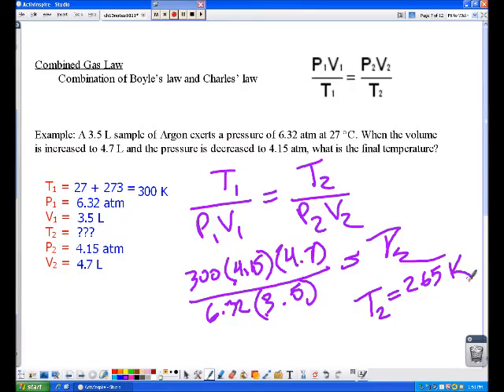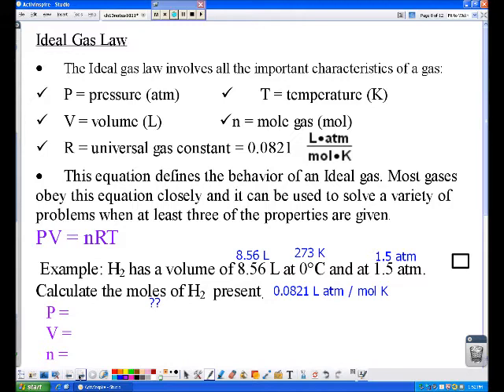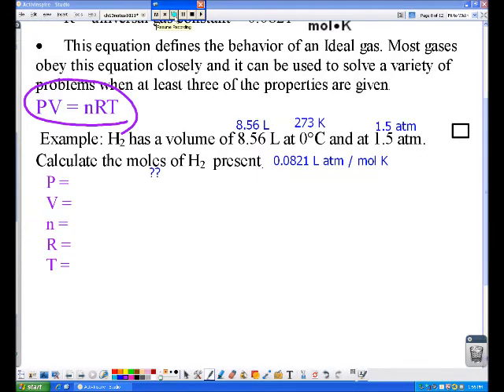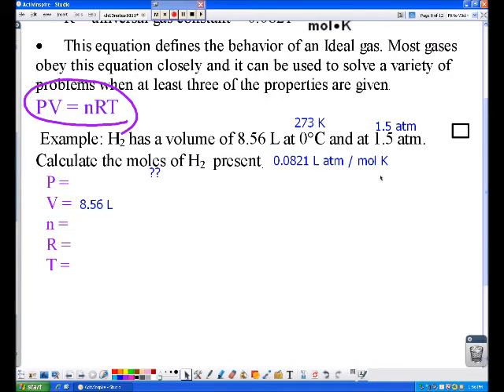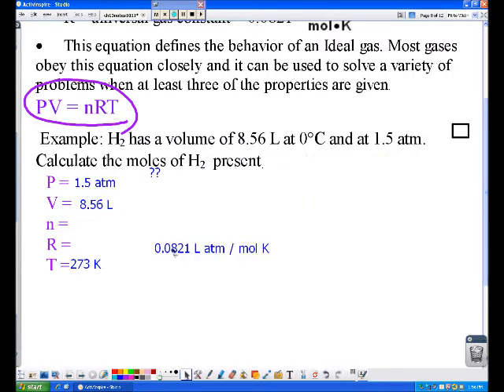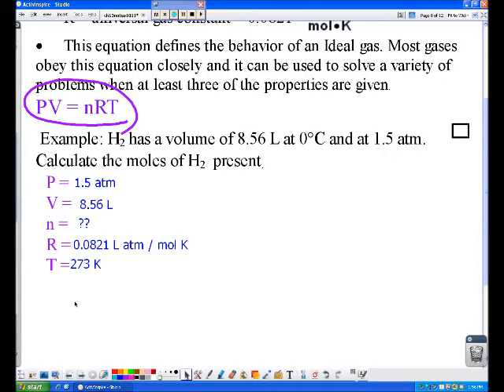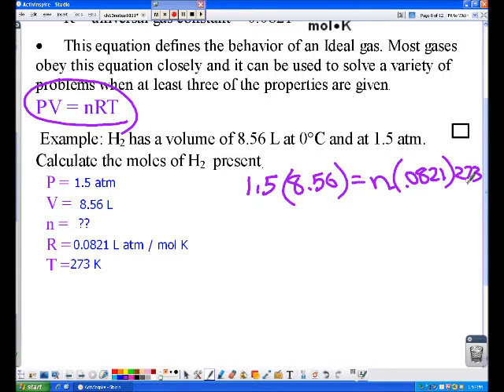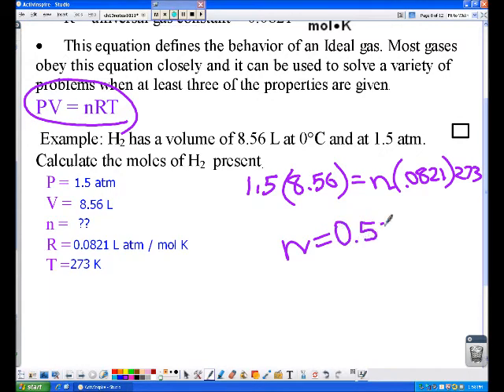Ch 13 Ideal Gas Law